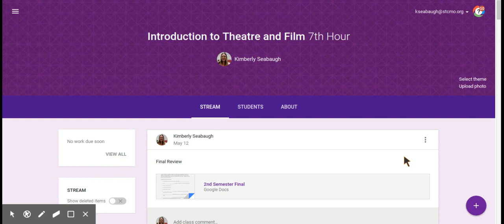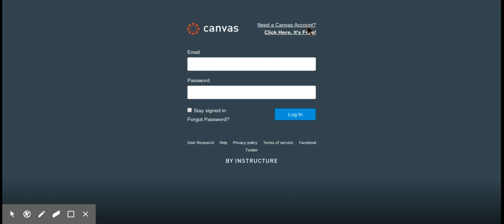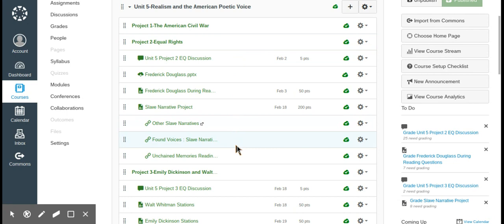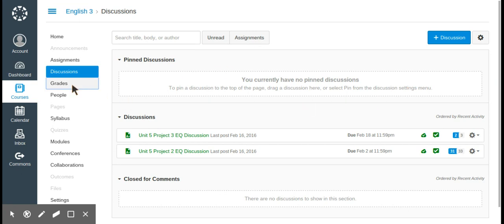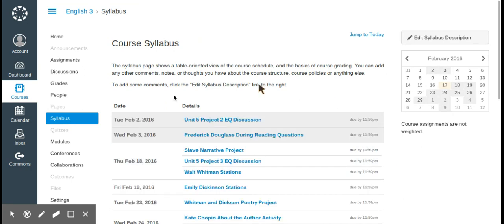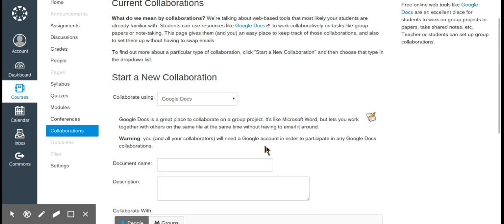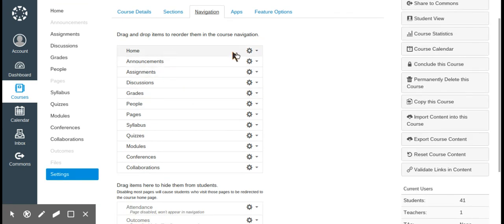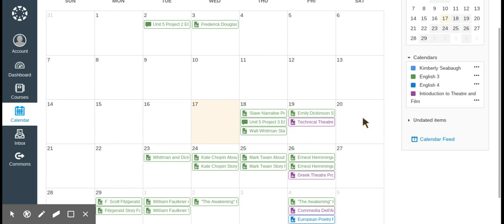Overview of Canvas and LMS Comparison (Google Classroom and Schoology)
This video provides a comparison of Google Classroom, Schoology, and Canvas. This video also provides a basic walkthrough of the interface and components of Canvas.